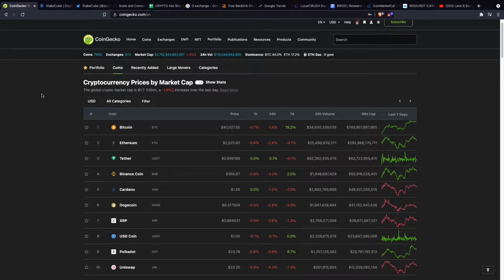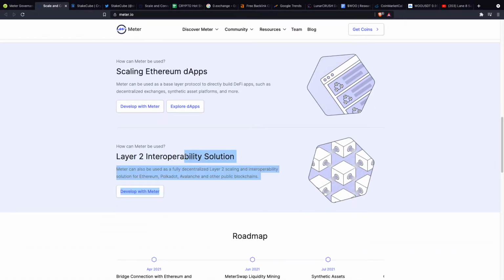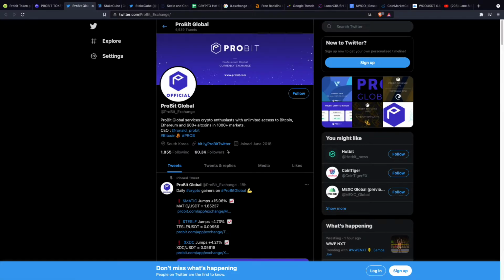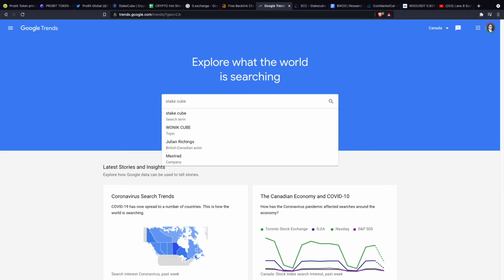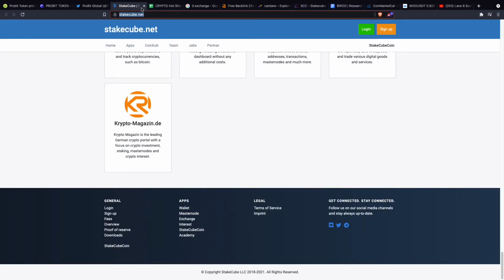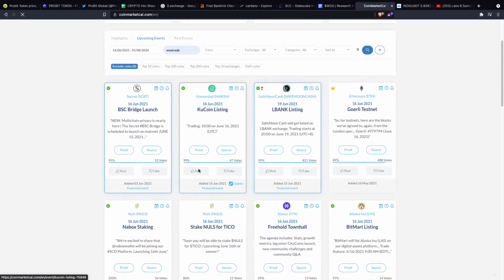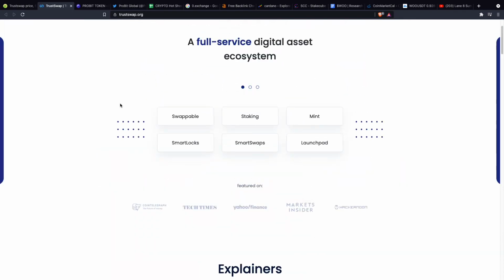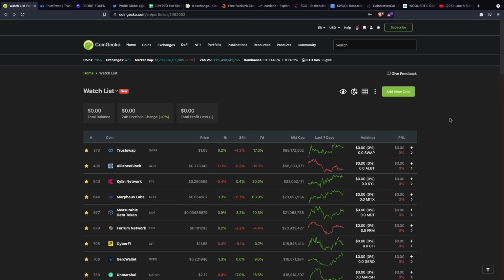How to Research Projects to Build a Project Report // Wario Edition